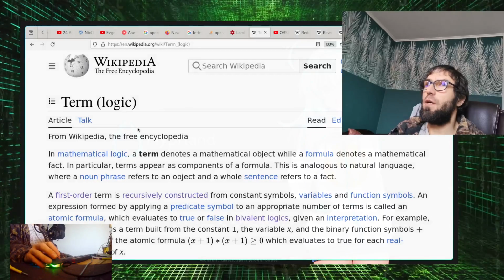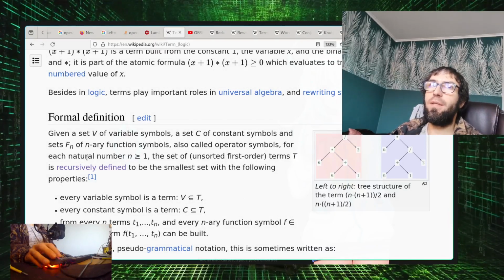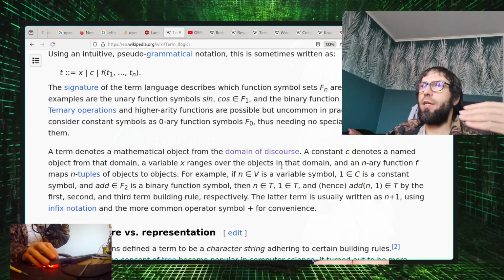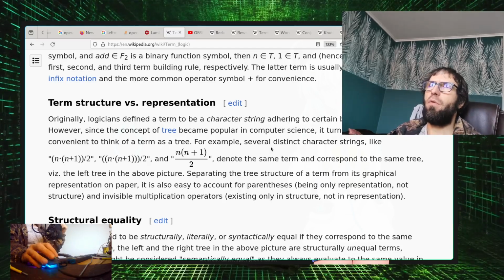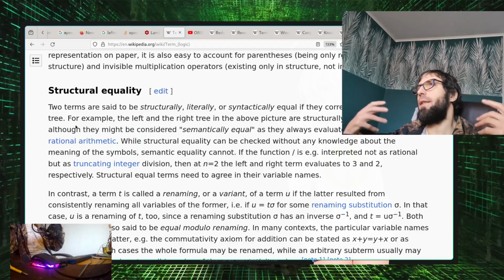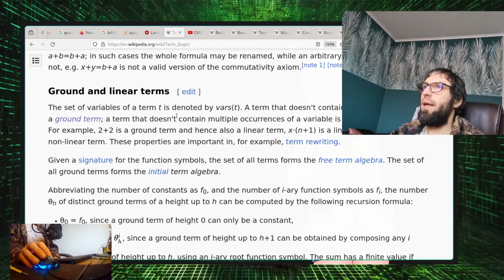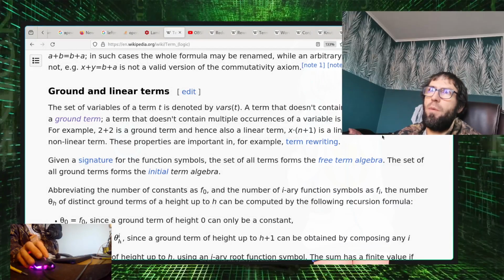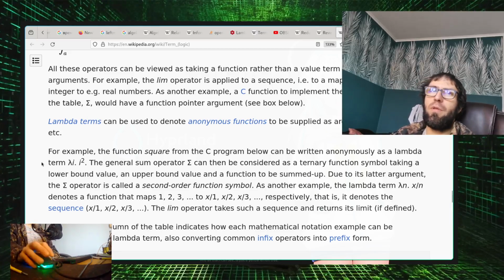What is term in math logic?